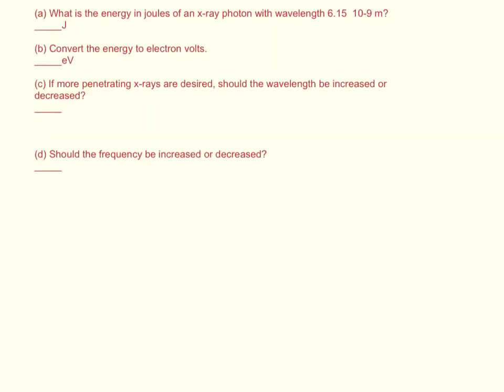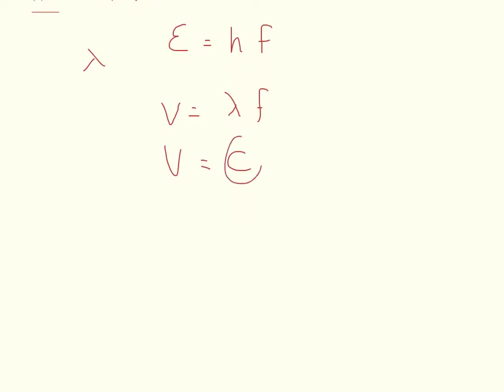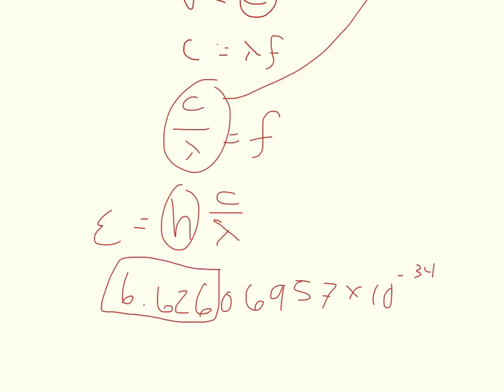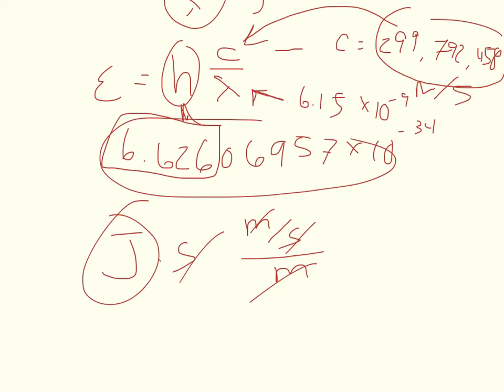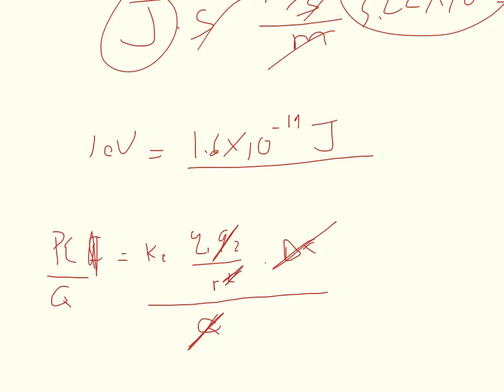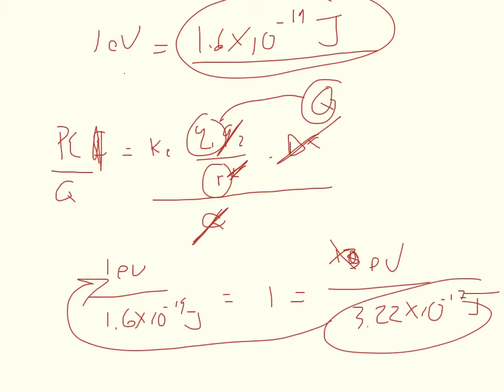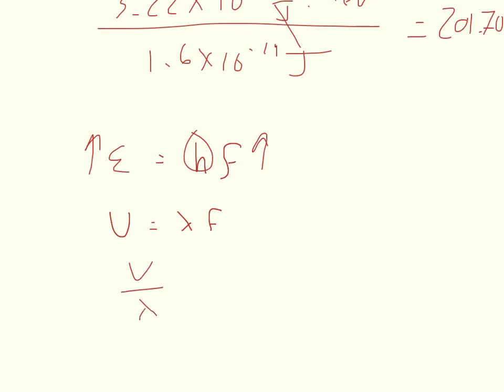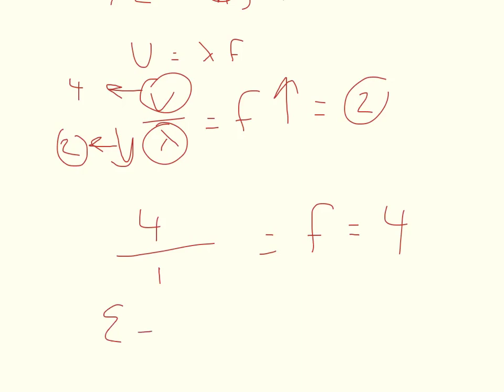Physics WebAssign Ch22 #1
(a) What is the energy in joules of an x-ray photon with wavelength 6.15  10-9 m?
_____J

(b) Convert the energy to electron volts.
_____eV

(c) If more penetrating x-rays are desired, should the wavelength be increased or decreased?

(d) Should the frequency be increased or decreased?